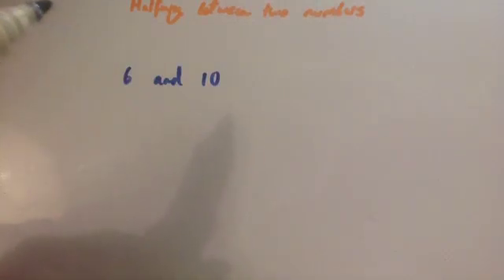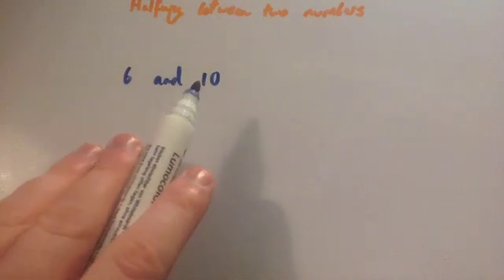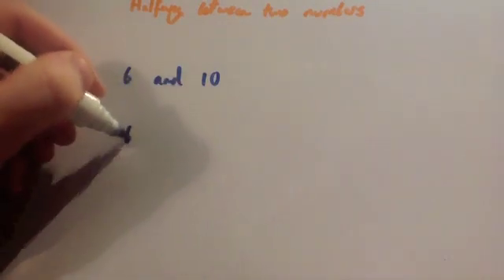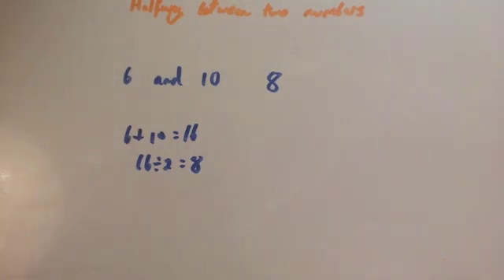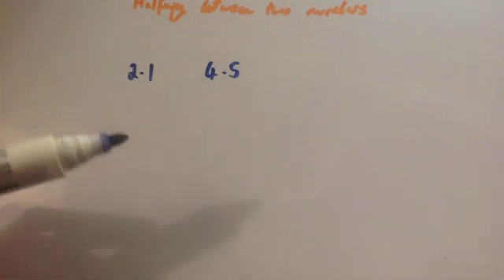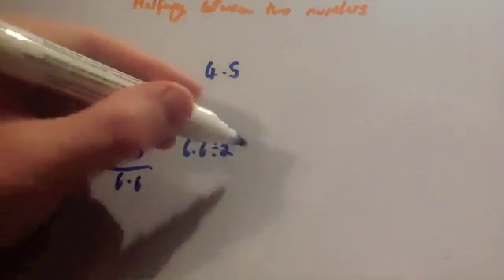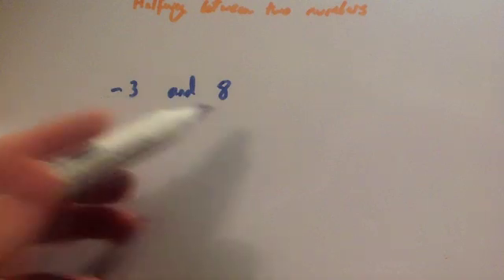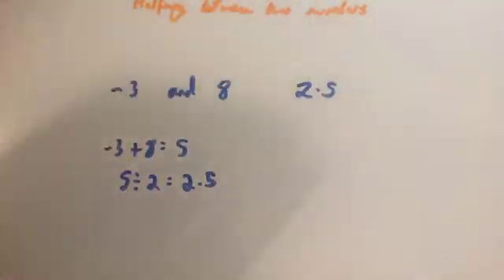Halfway between two numbers - Corbettmaths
Corbettmaths - A video that explains how to find the midpoint between two numbers.